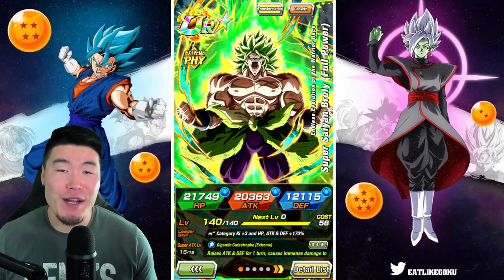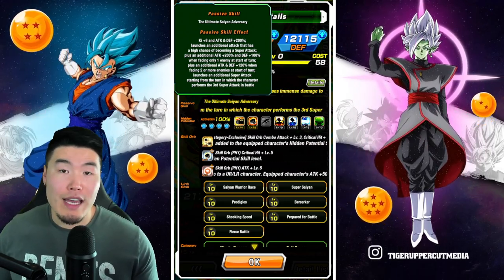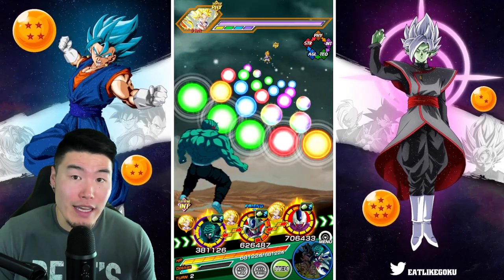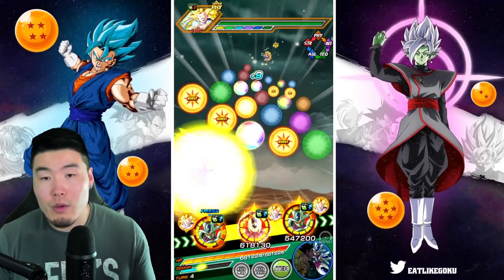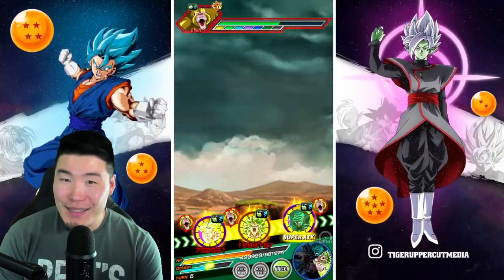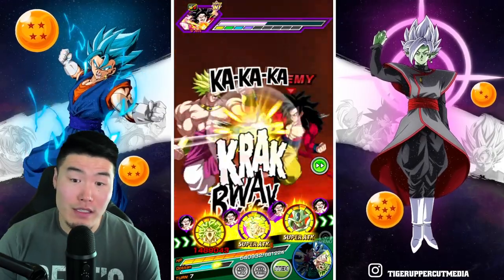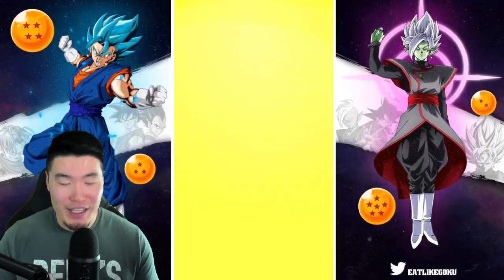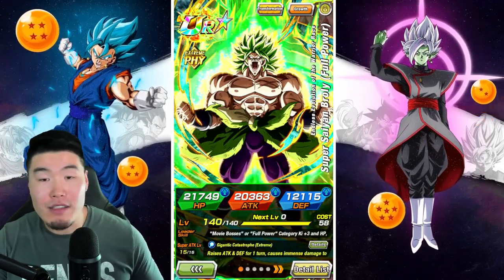BROLY SMAAAAAAASH! 100% PHY Full Power Broly EZA Showcase! (DBZ Dokkan Battle)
This is the most Broly unit of all time.